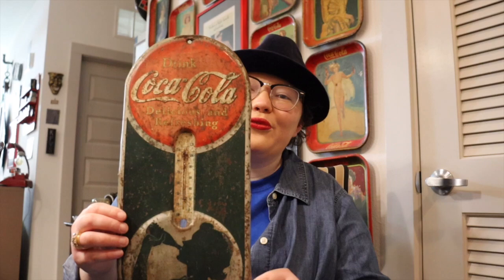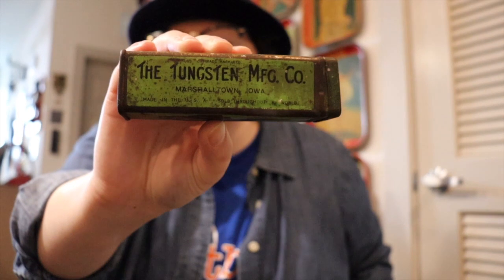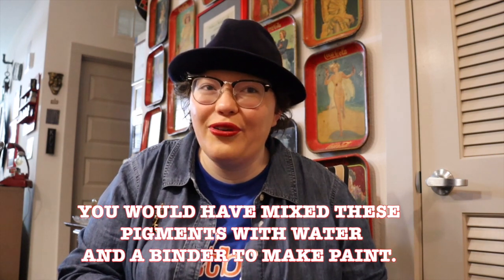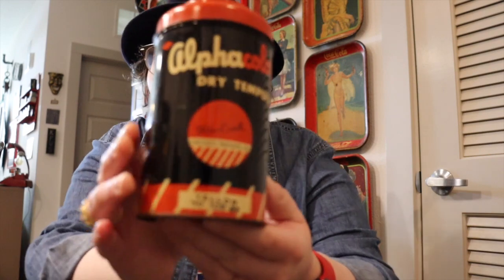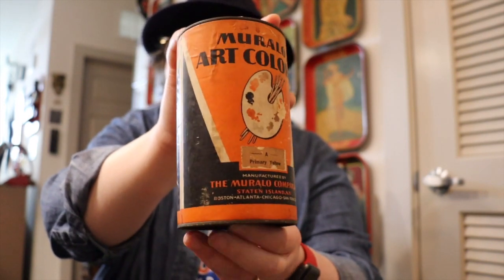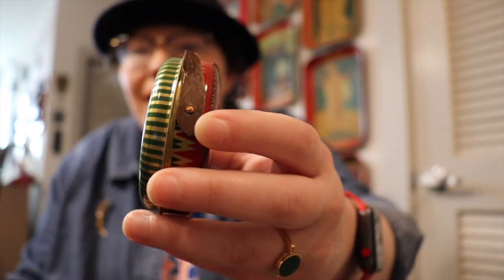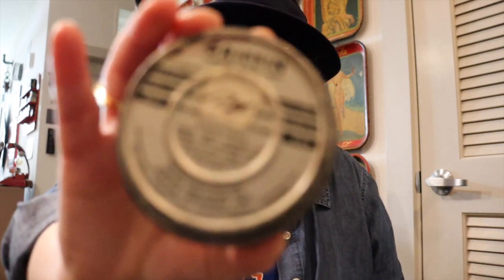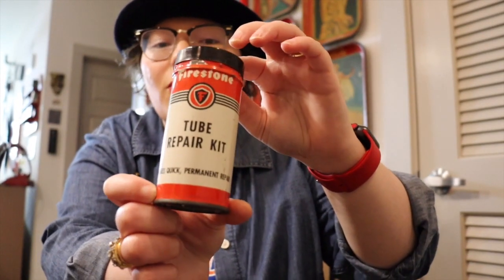WHAT DID I FIND NOW? | ECO RELICS HAUL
I found some amazing things at Eco Relics! I just love old advertising.